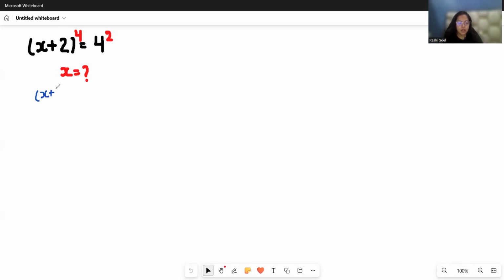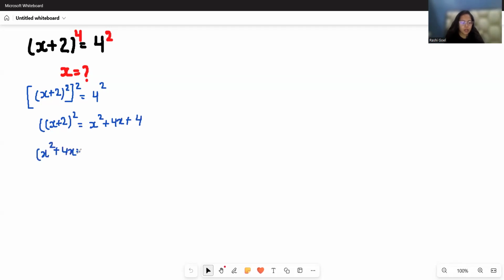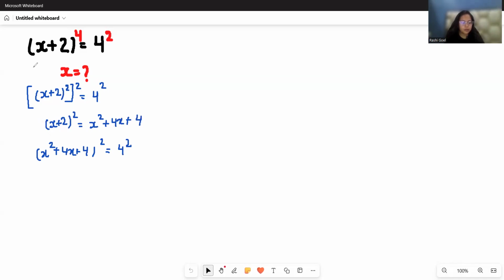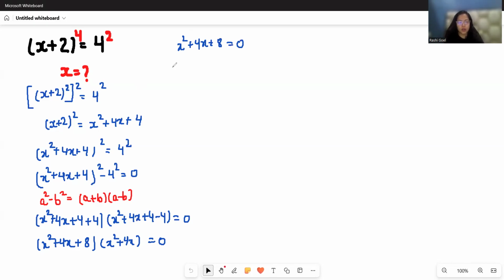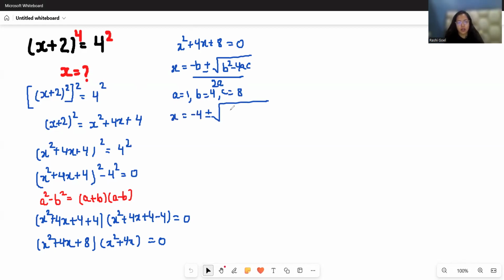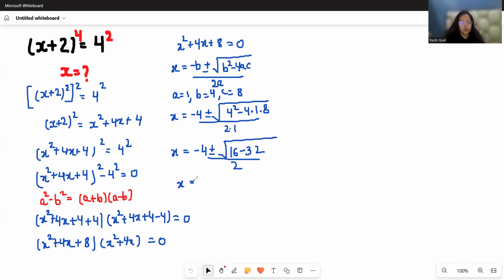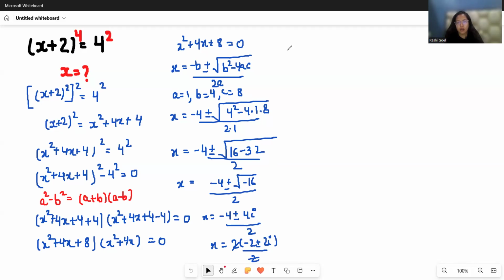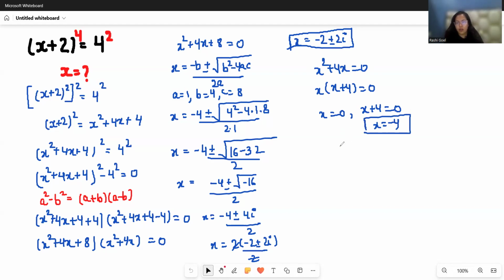Only for smart ones! American Math Olympiad